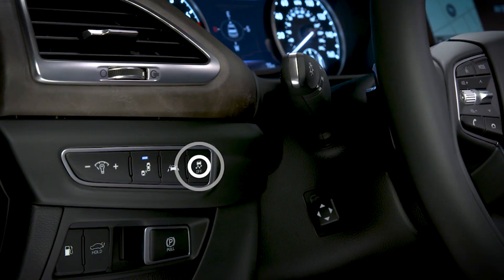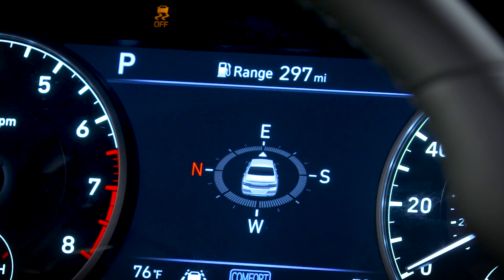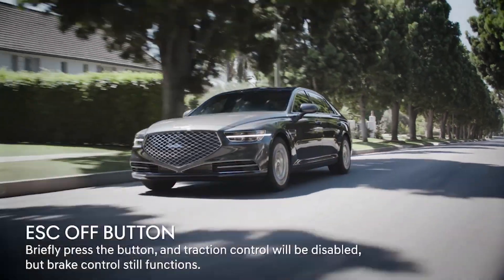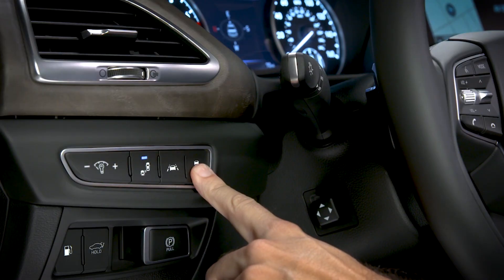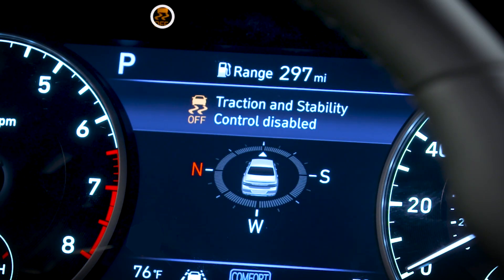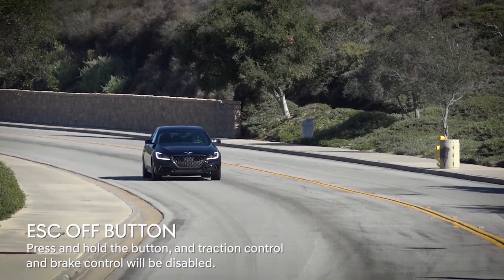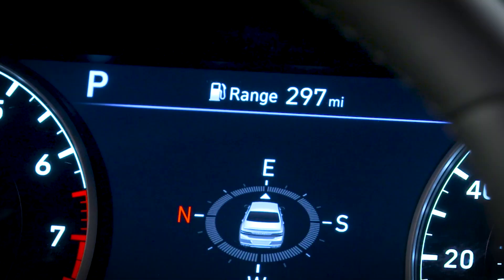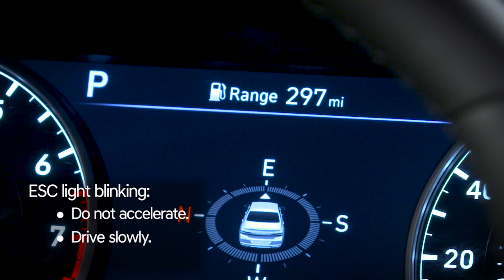Electronic Stability Control and Traction Control | Genesis G80 and G90 | How-To | Genesis USA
Want to learn more about Electronic Stability Control and Traction Control on your Genesis G80 or G90? This video highlights the basic operation and safety benefits of these systems. You’ll also learn how to turn them off, as necessary.